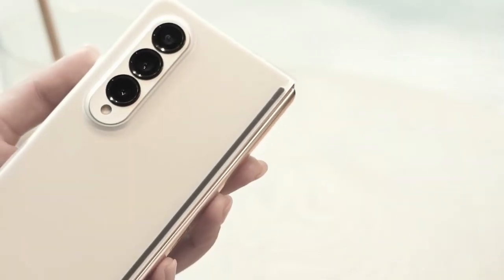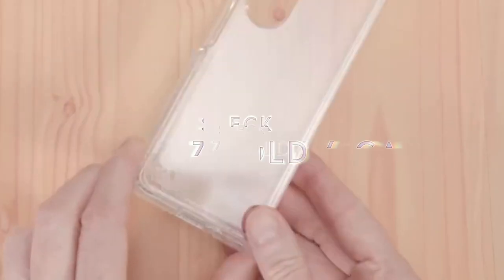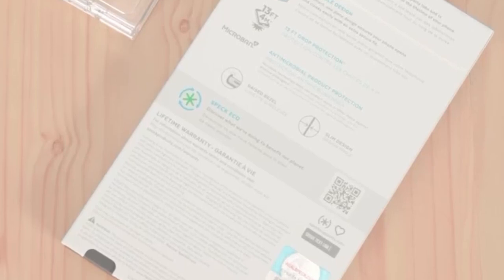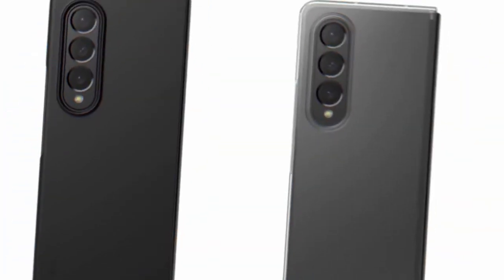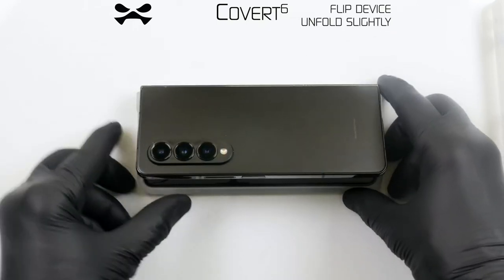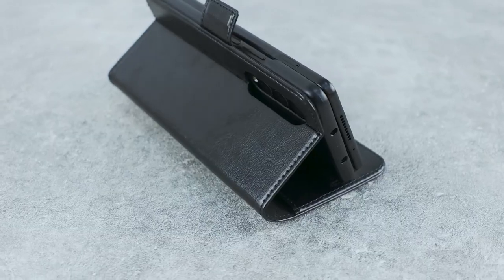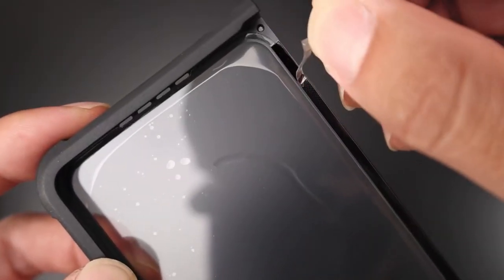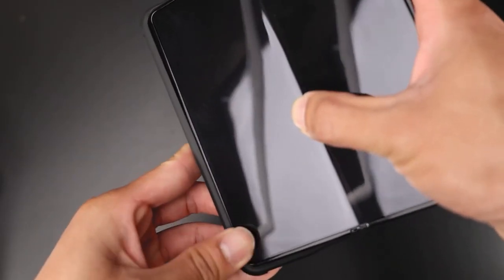Top 6 Best Galaxy Z Fold 4 Cases In [2025]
Let's talk about the Best Galaxy Z Fold 4 Cases In 2025. I have made a list of Best Galaxy Z Fold 4 Cases  which will help you decide which one to choose.

Quick Links: ✅✅✅

6: i-Blason Cosmo 0:15
5: Speck 1:33
4: Ringke Slim 2:45
3: Ghostek COVERT 4:02
2: OCASE 5:22
1: Poetic Guardian 6:50

I have prepared this video guide to Best Galaxy Z Fold 4 Cases In 2025 to give you the ins and outs to help you make the right choice. So let's get started.